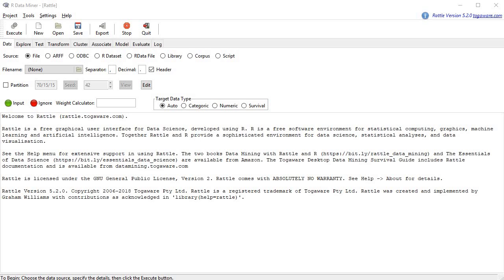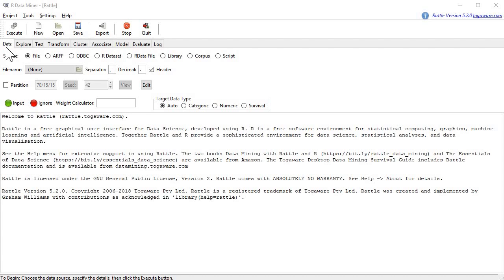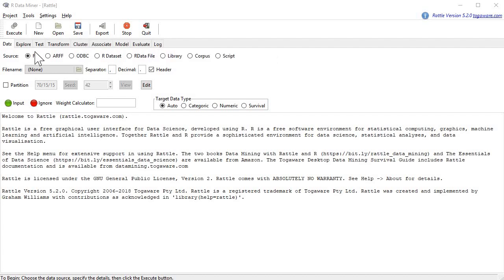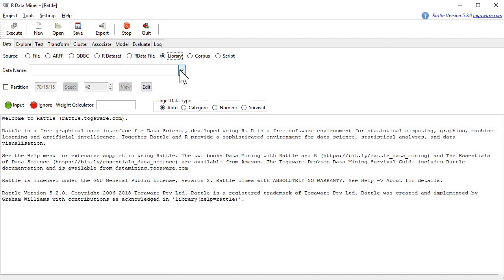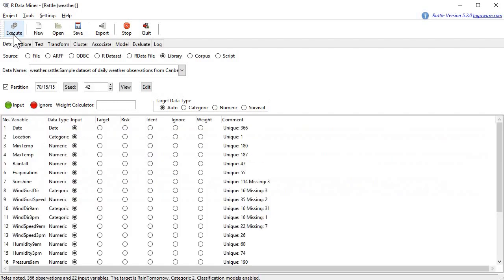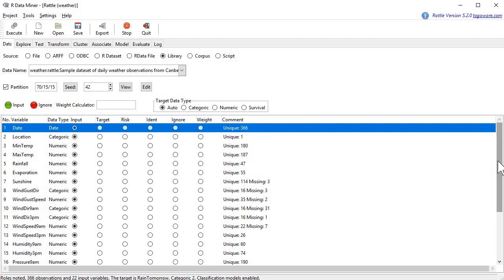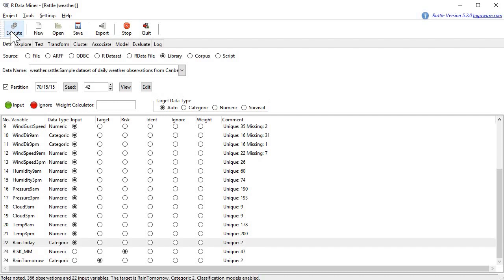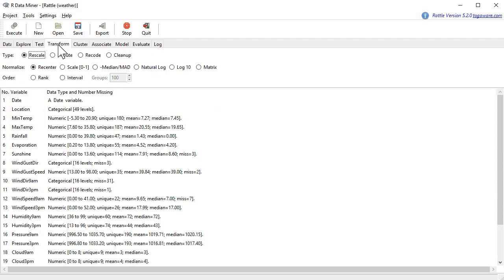SNHU_Training_IntroRattleRecording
This was a practice video created during week 2 of training at SNHU based on a ficticious problem students were having